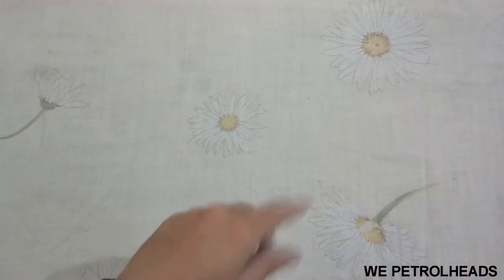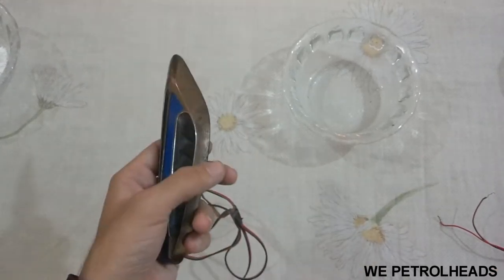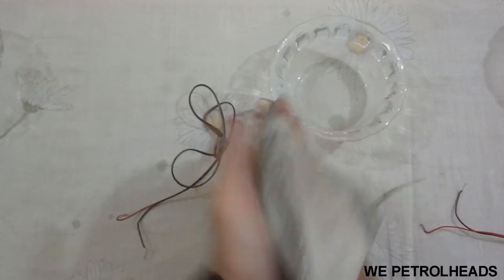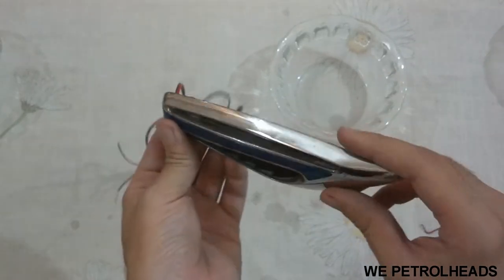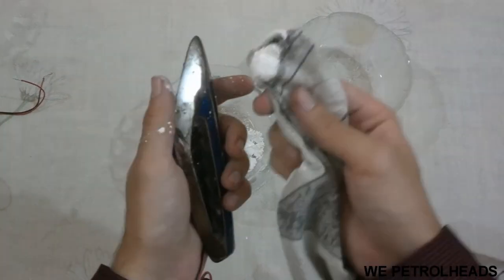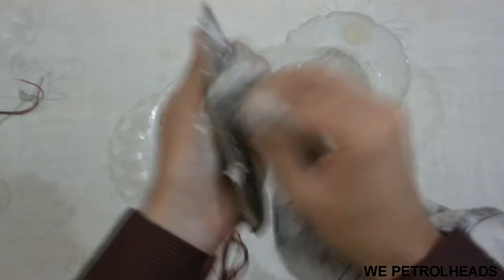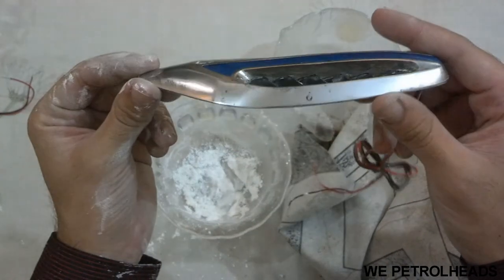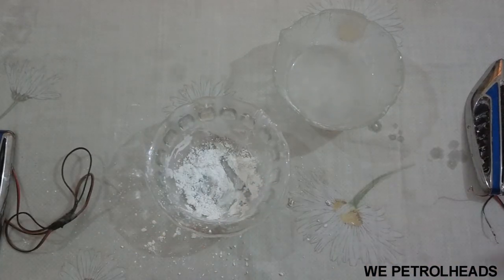How to polish chrome plated plastic